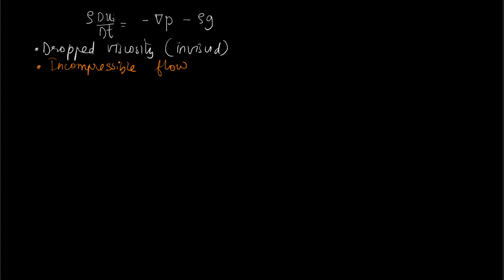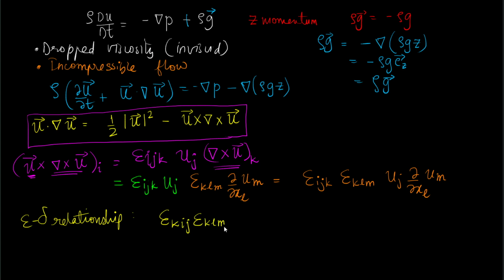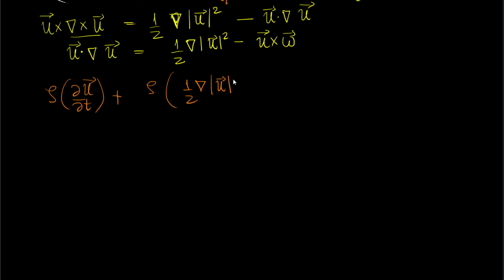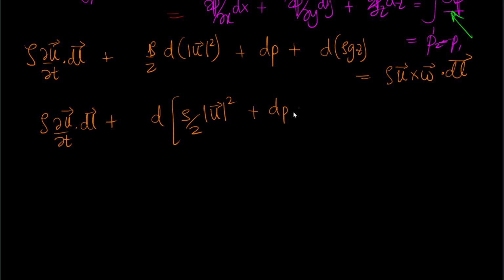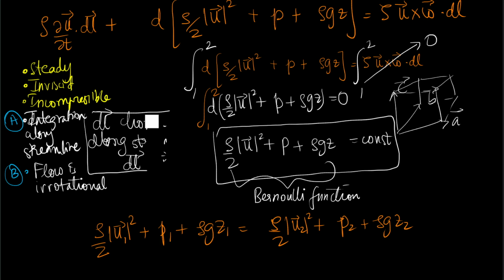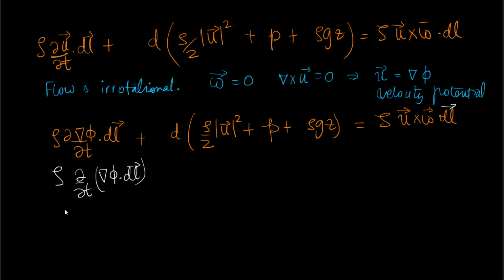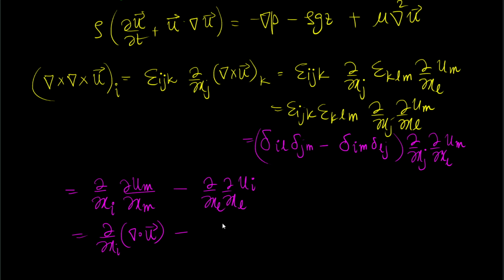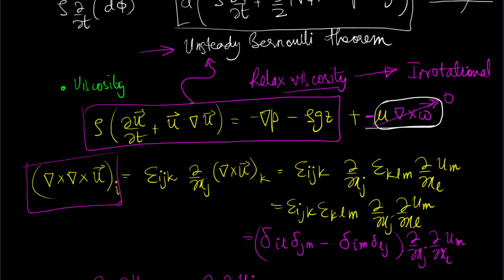2020 10 17 23 21 12 - Bernoulli theorem general forms